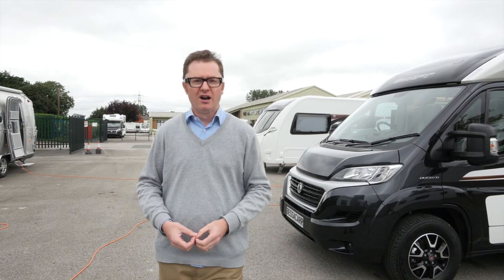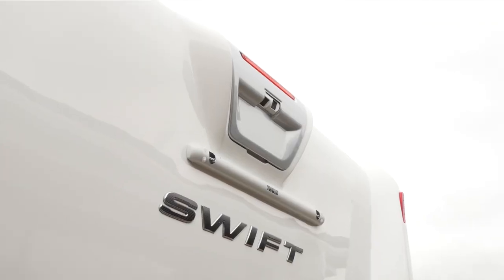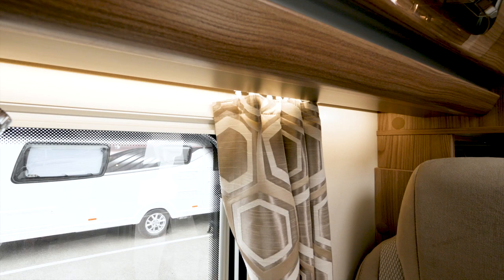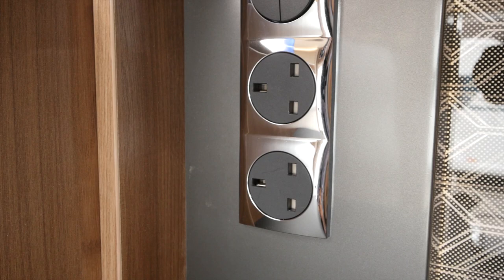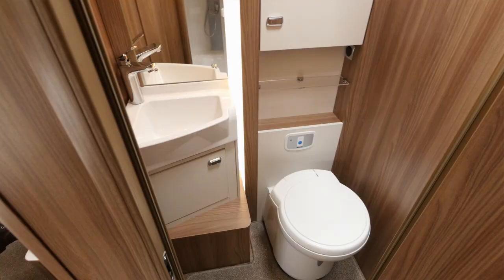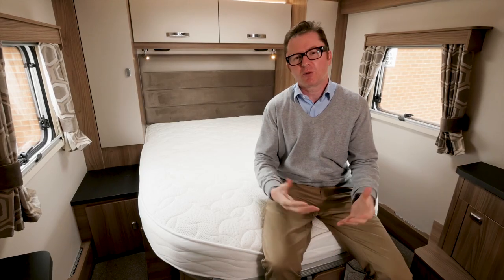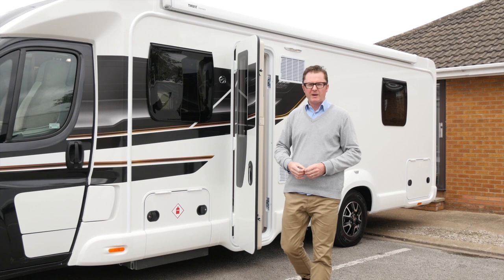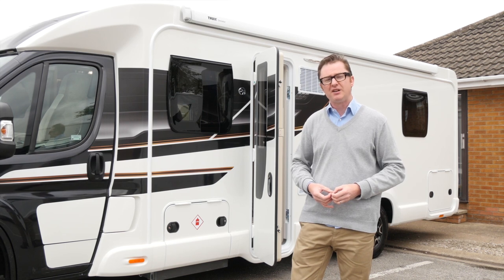The Practical Motorhome Swift Bessacarr 599 review